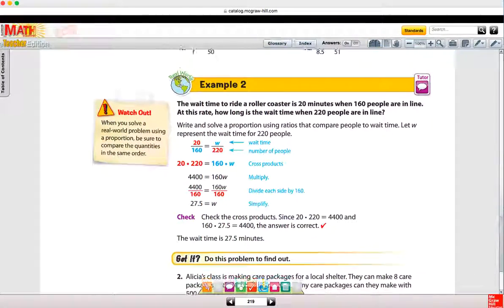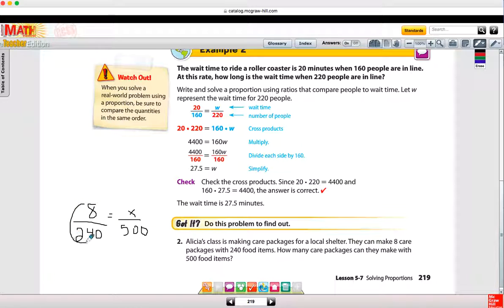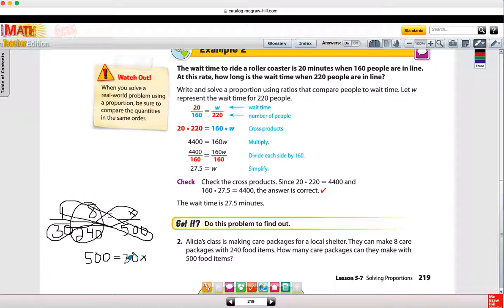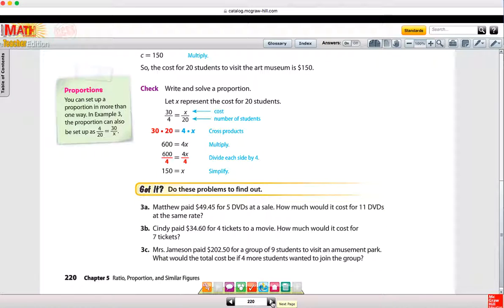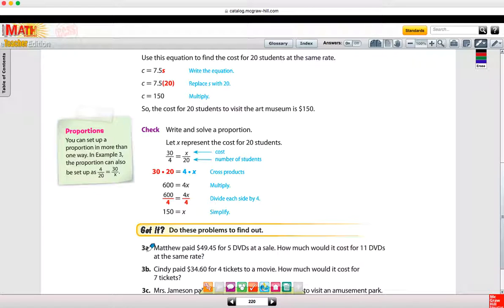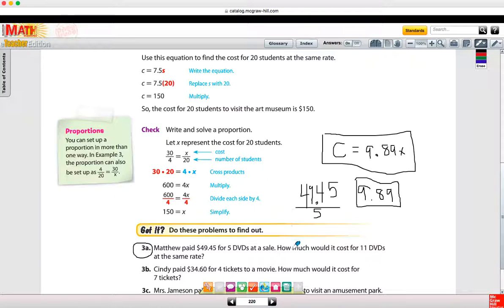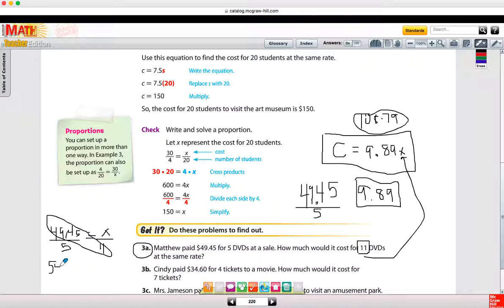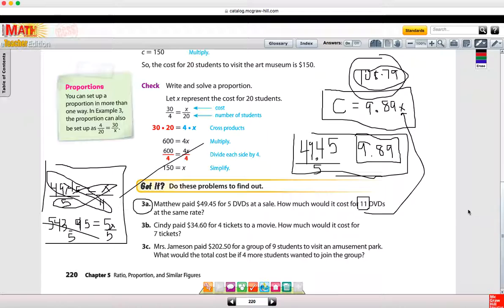Chapter 5: Lesson 7 (Part 2)